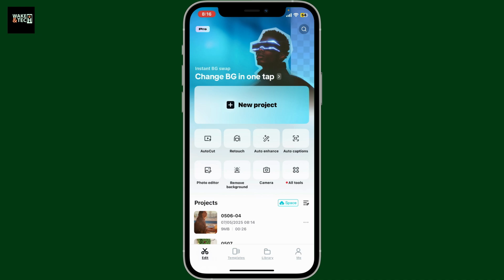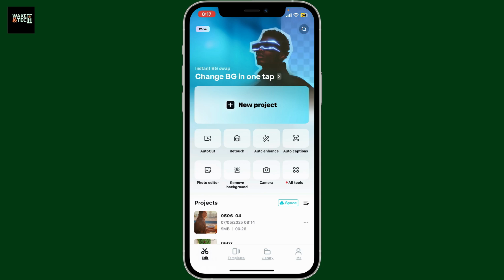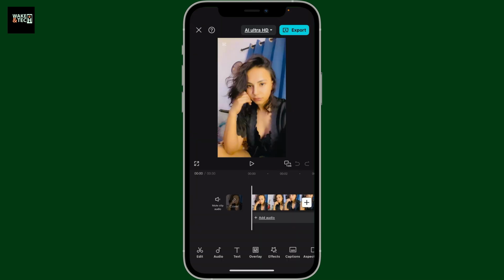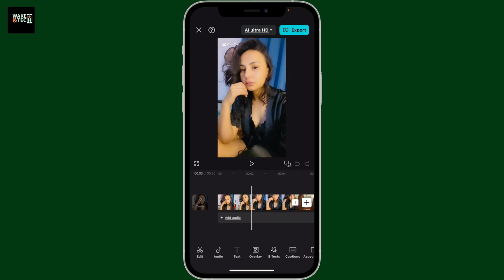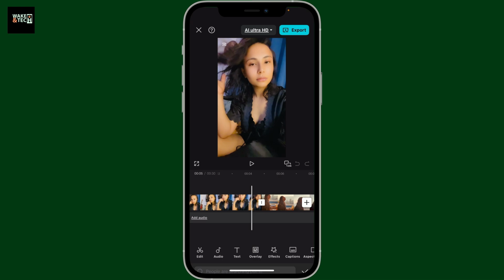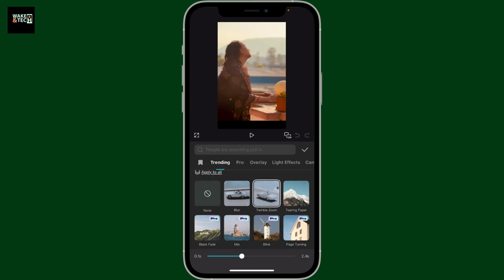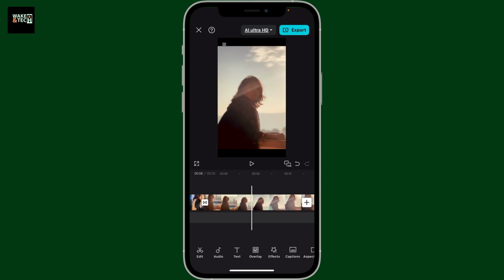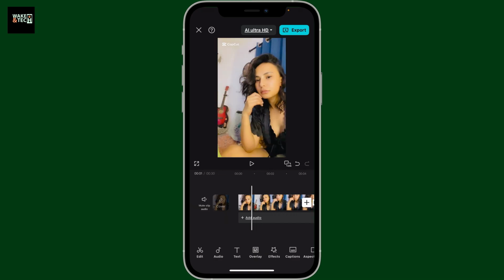How to Add Transactions in Capcut? Step-by-Step: CapCut Transitions Tutorial for Beginners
Want to make your video clips flow smoothly? In this beginner-friendly tutorial, you’ll learn how to add transitions in CapCut to create professional-looking edits with just a few taps. Whether you're editing a vlog, TikTok, reel, or YouTube video, transitions help enhance storytelling and improve the viewer experience.